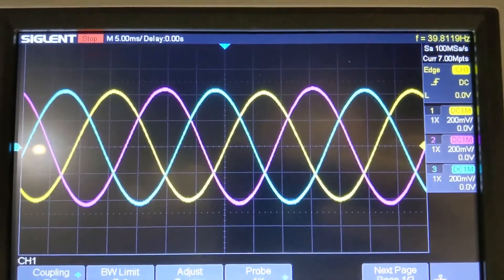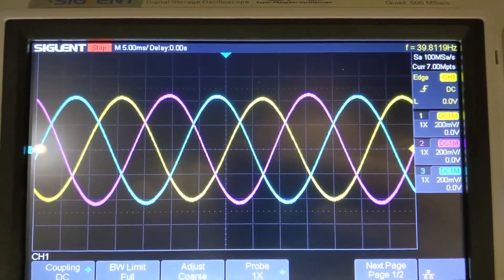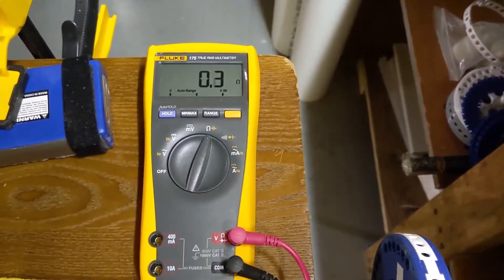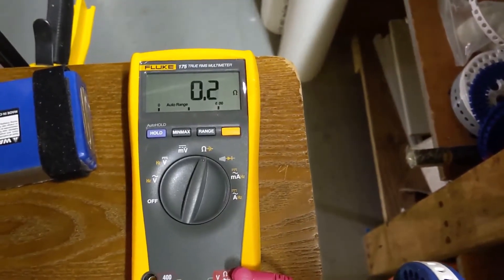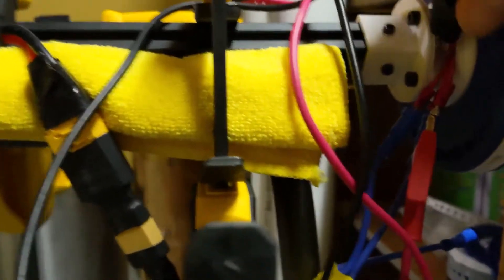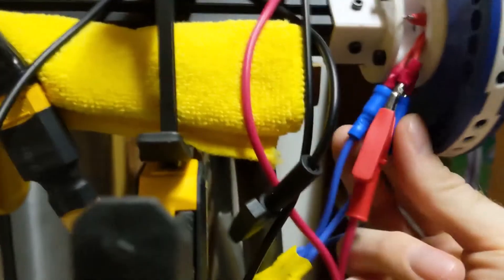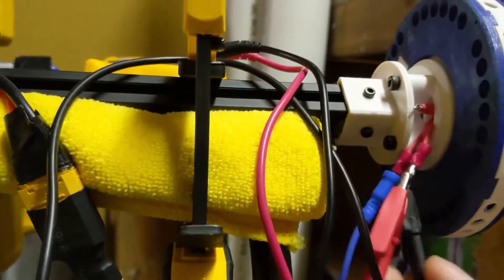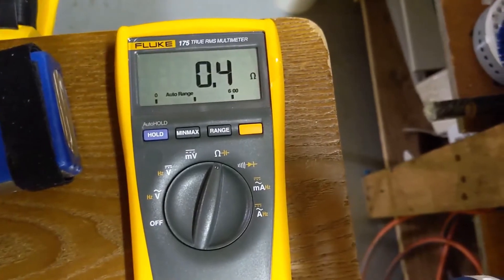3D Printed Axial Flux Motor - Mk6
This version is using the same rotors from Mk5, but the difference with this one is that the stator is not 3D printed. It was wound around a jig and cast in epoxy. This version has 7 turns. 2 more than the Mk5 did, but in this video, it has a larger air gap, which is leading to nearly identical performance.